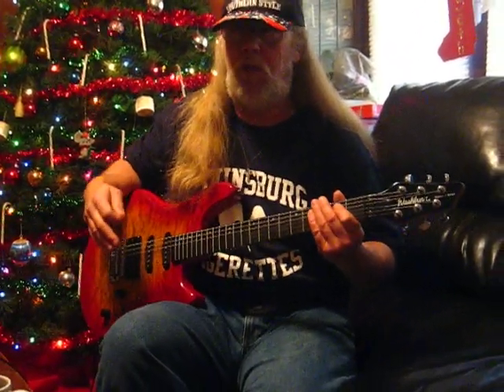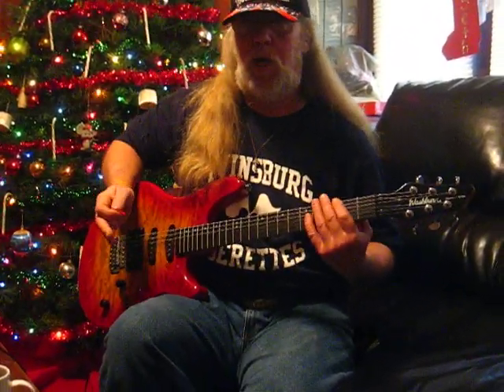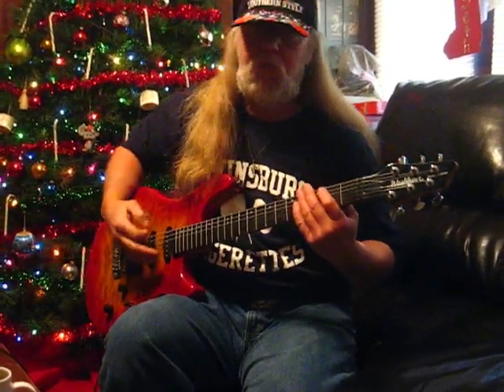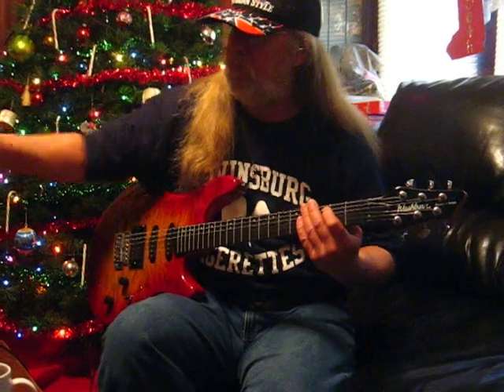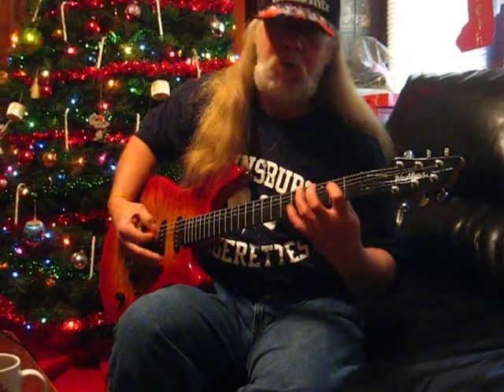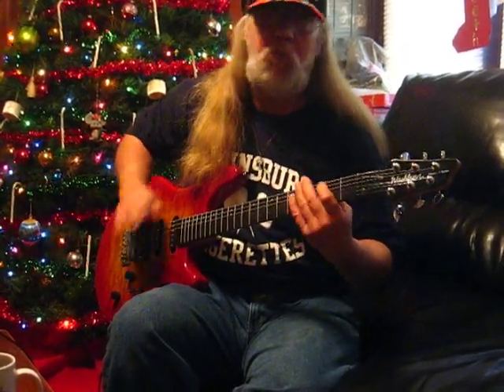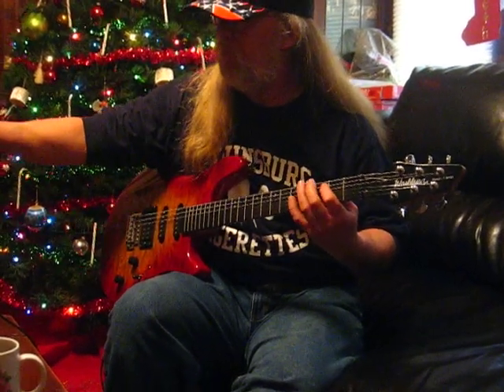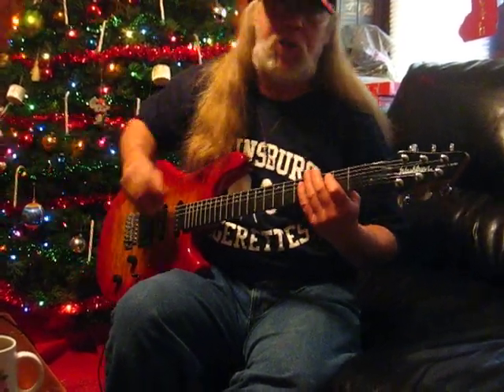kevin "EVIL" cart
just a little bit of guitar by me for me and who ever wants to see it,,,,i figure if "fred" can do videos then so can i ..LOL